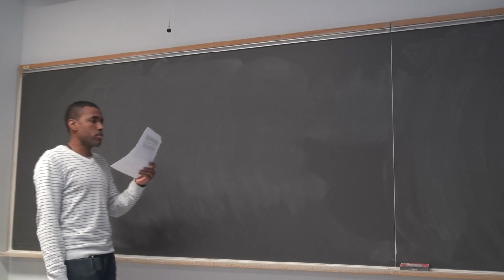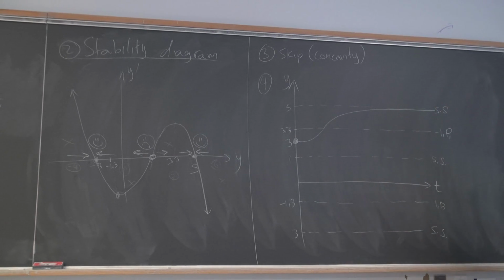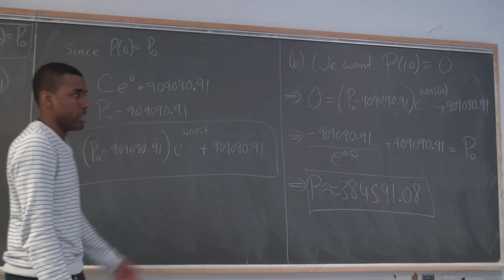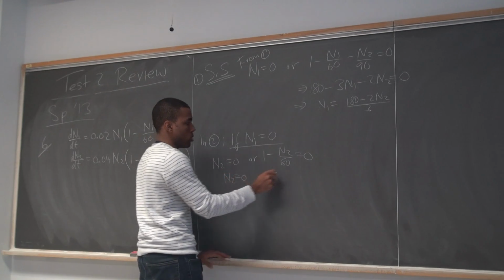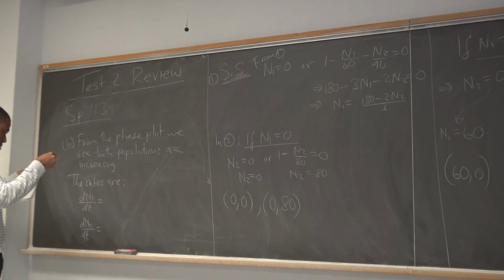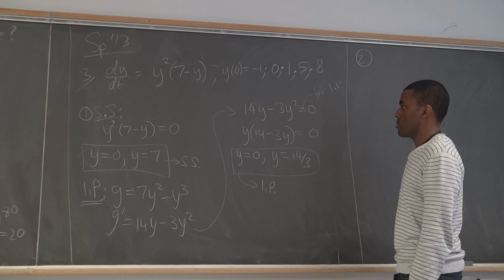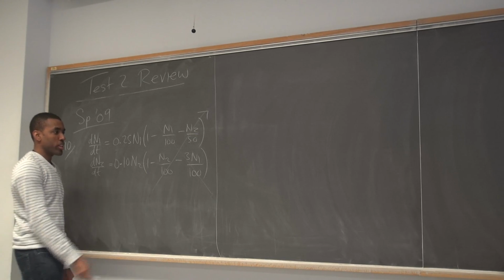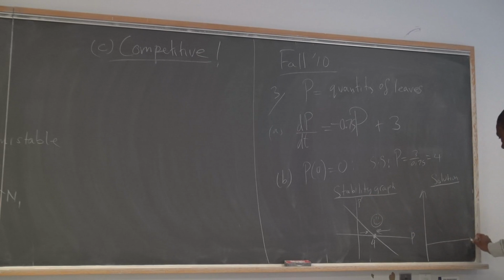Math 209 Lecture 12 - Review for Test 2 - Qualitative methods, population models & systems of ODEs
In this lecture, we review for the second test by going over problems related to qualitative methods for finding solution curves to ODEs, population models and systems of ODEs (particularly the Competition model for a pair of populations growing logistically and competing for resources).

The problems are taken from the current batch of past finals posted on the Math 209